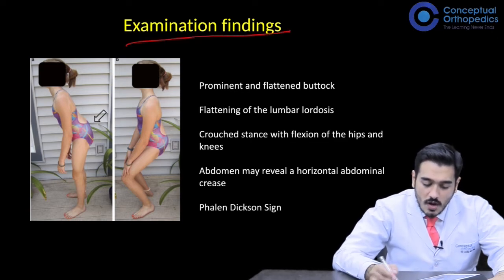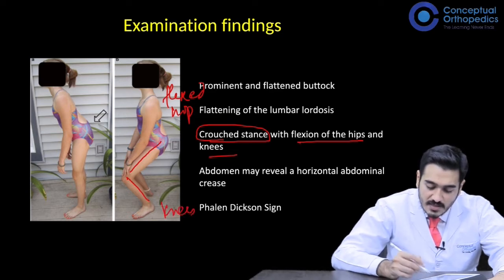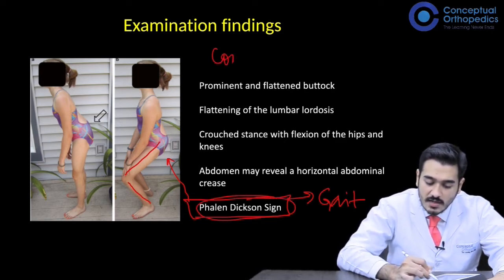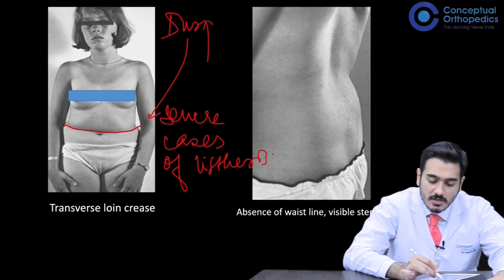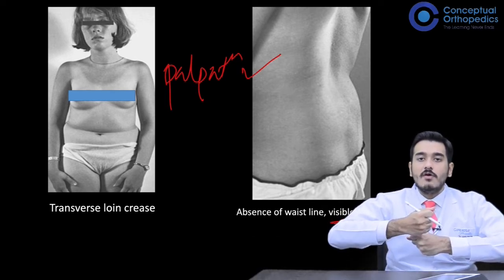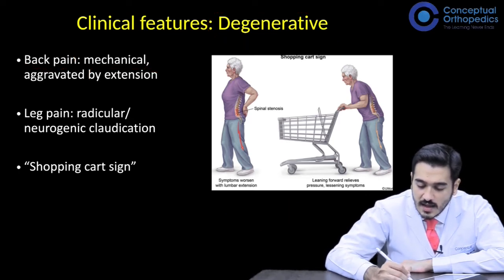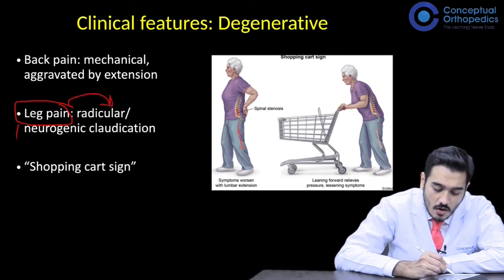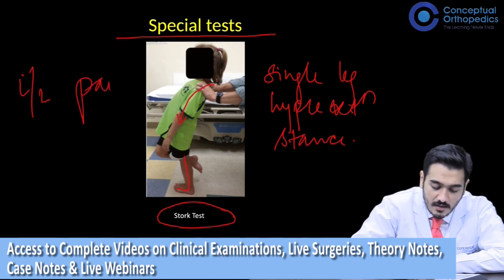Spondylolisthesis by Expert Spine Surgeon, Dr. Jitesh - Spine Section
Learn the concepts of the clinical features and examination of this complex spine disorder from the expert spine surgeon - Dr. Jitesh Mangwani
It is part of a series of videos covering Orthopaedic examinations and is linked to the Conceptual Orthopedics App.